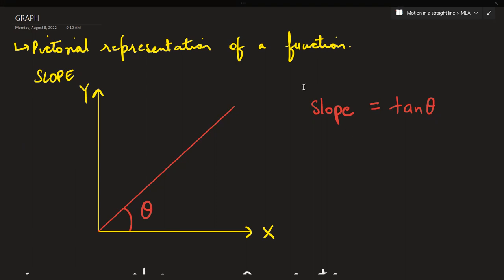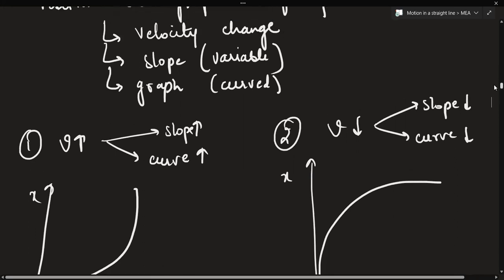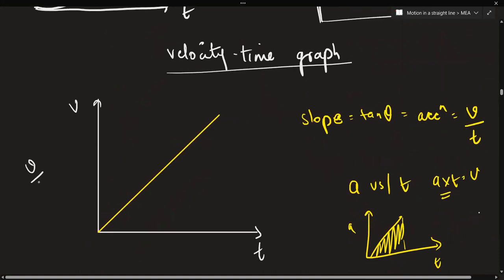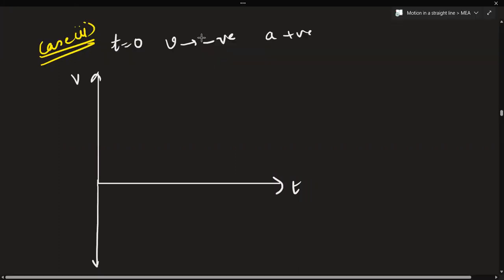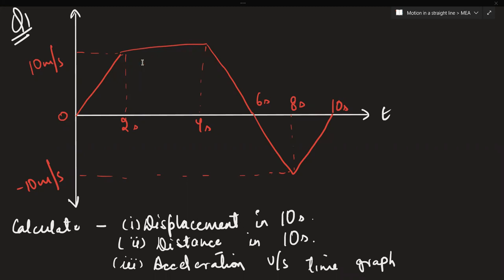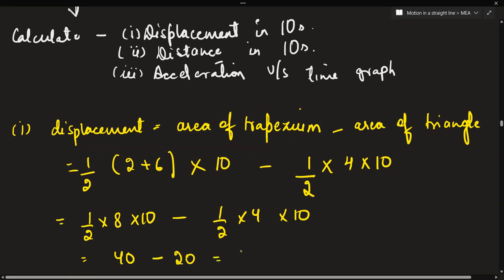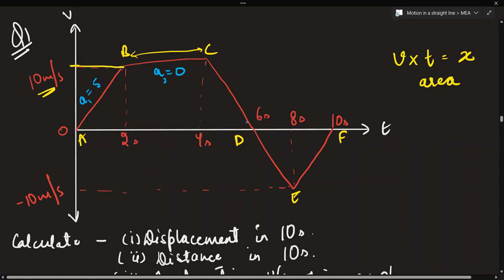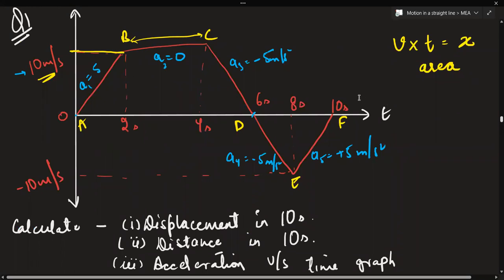Learnivio | Velocity-time Graph | Motion in a straight line | Lect 10 | 11th MEA 10-08-2022